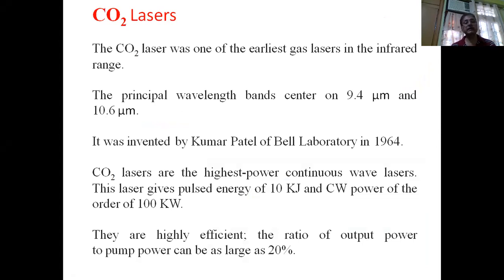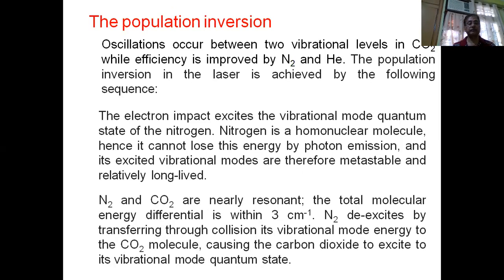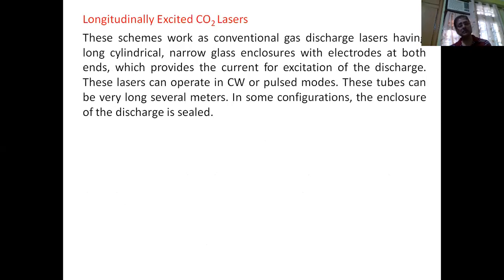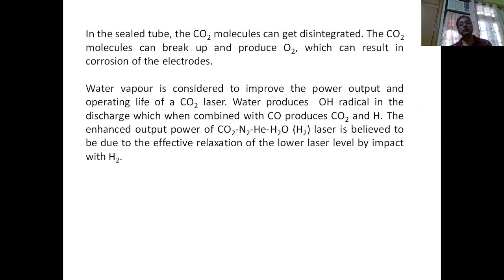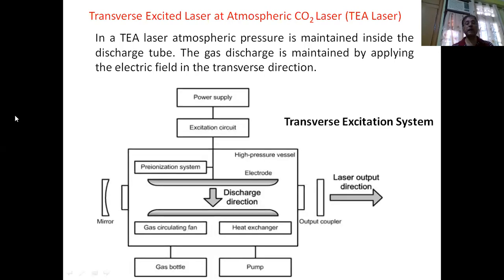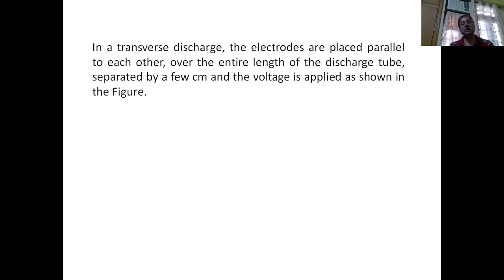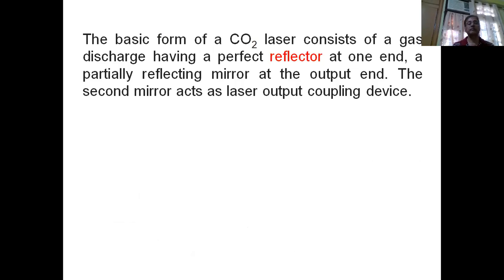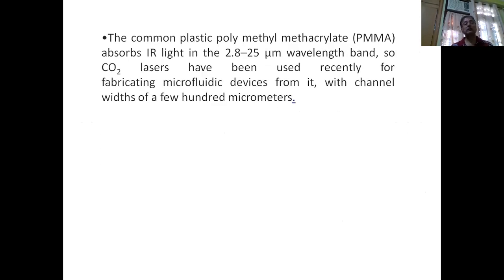CO2 Lasers by Prof. N.K. Pandey, Physics Department, University of Lucknow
Description: The lecture deals with the details of the principle of operation and structural properties of CO2 lasers. The lecture is suitable for post graduate, undergraduate students and also for students appearing at various competitive examinations. The topic also covers various applications of CO2 lasers.